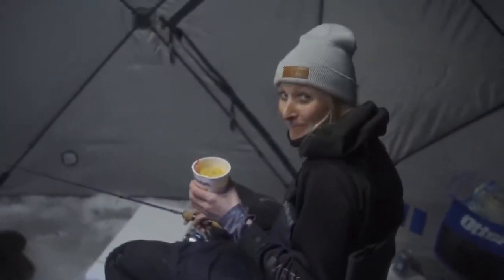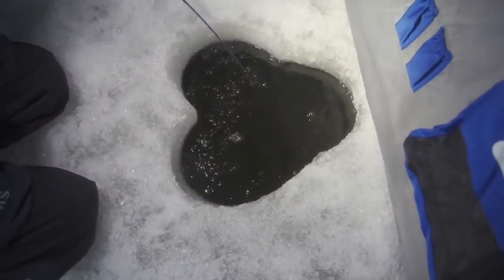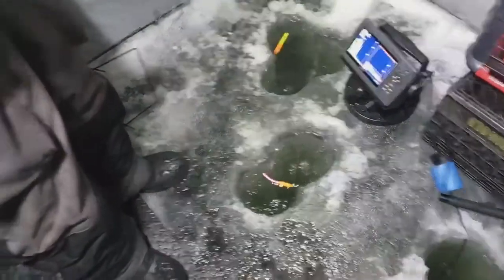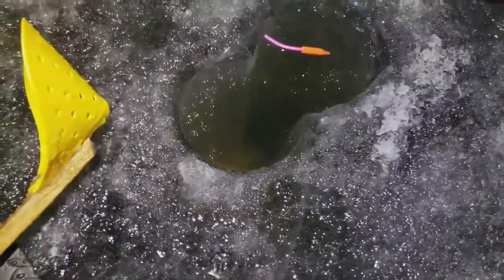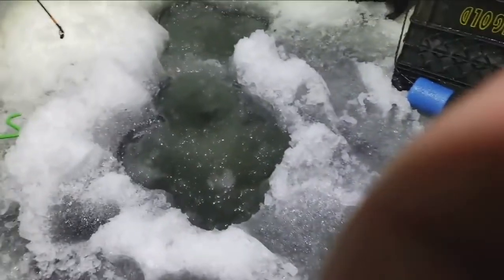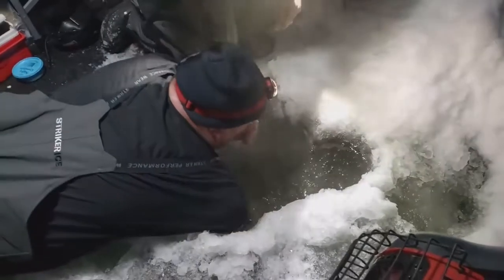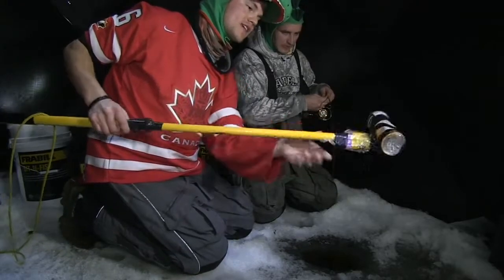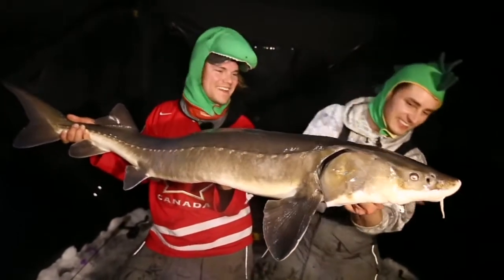TOP 3 BIGGEST STURGEON CAUGHT THROUGH THE ICE! - (compilation)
I hope you guys enjoy these dinosaurs being caught through the ice. One of my favorite videos to put together! Sturgeon is by far my favorite fish! I hope you guys can all experience catching one of these monsters! Check out the original videos linked below.

1. Fish Frostbite

2. 3 Rivers Fishing Adventures

3. Uncut Angling